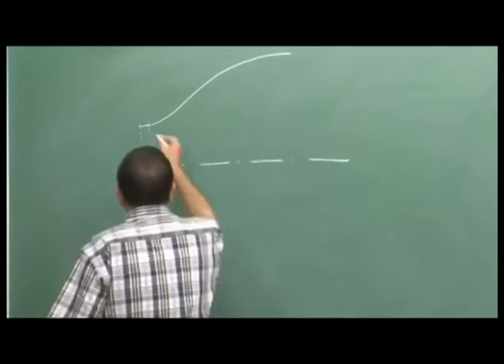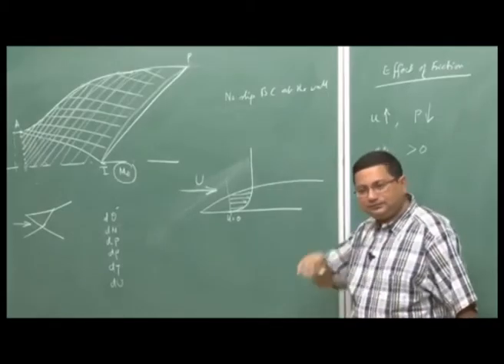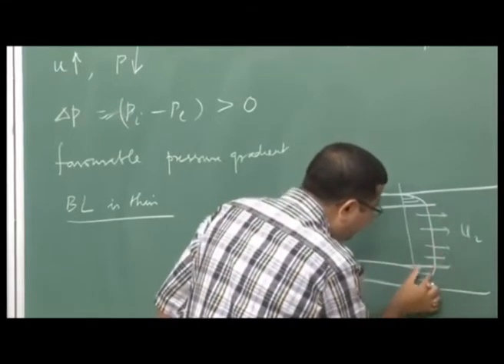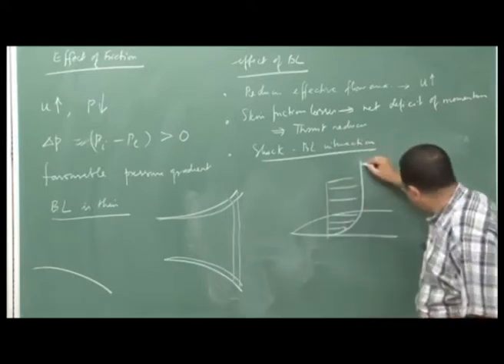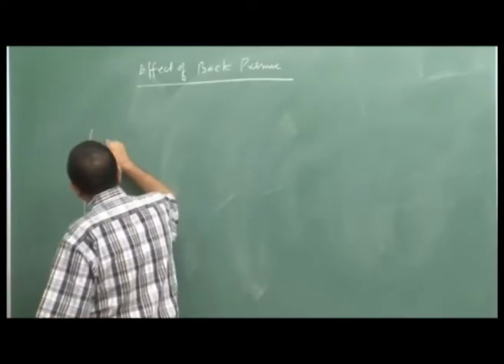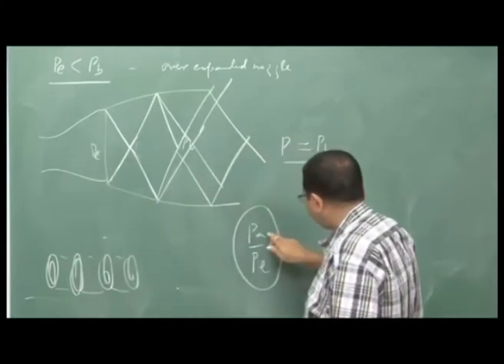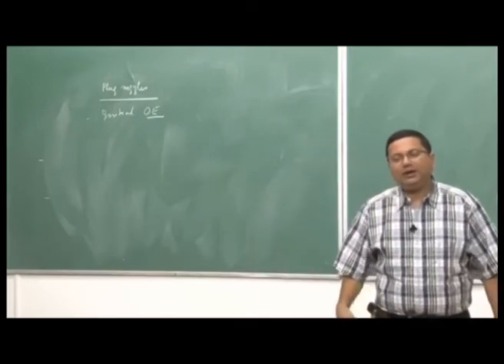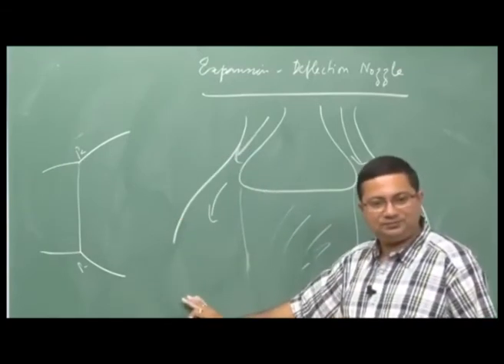Jet and Rocket Propulsion: Lecture-30